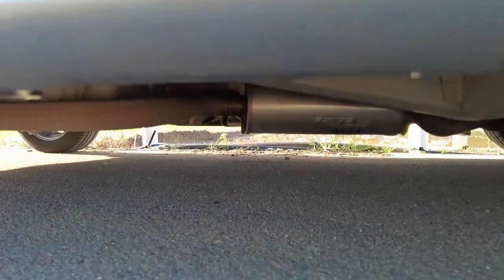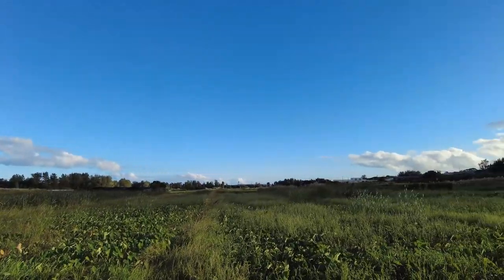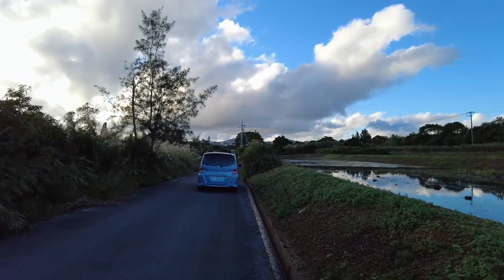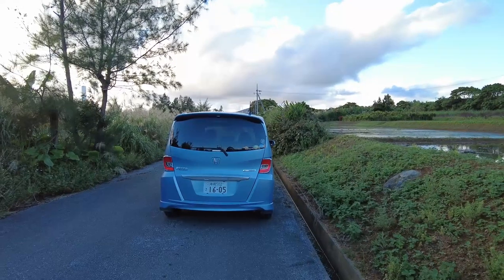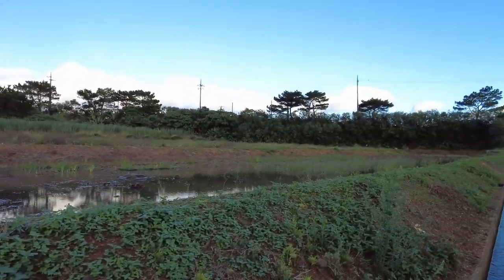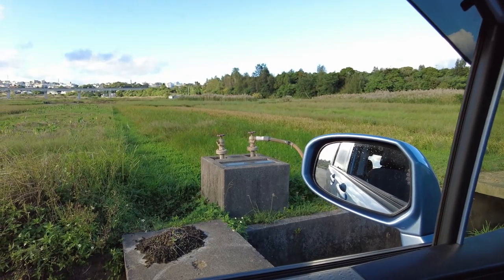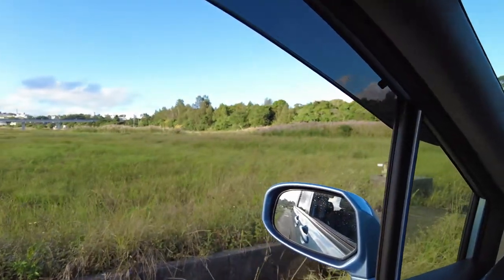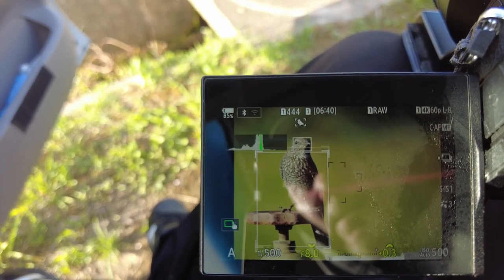Bird Photography with the OM1 and Panasonic 100-400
Went to a favourite location of mine here in Okinawa. A large area of farmland. I usually shoot from my car and share a few tips about how to give yourself the best chance of getting some great shots. Also saw a common bird here which I have photographed many times before at this location and all over the island. I love these particular birds,  please watch the video to see which bird I am referring too.

My camera OM1
My main wildlife lens